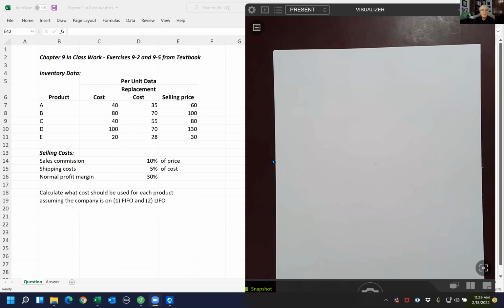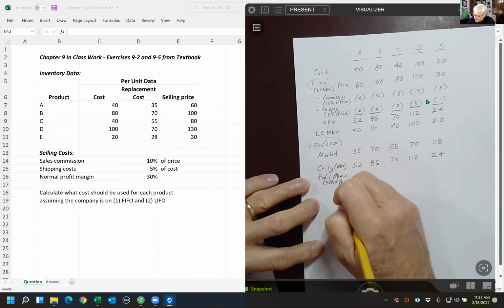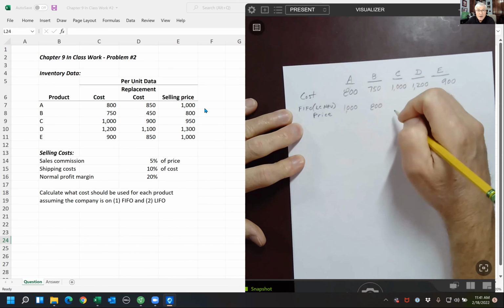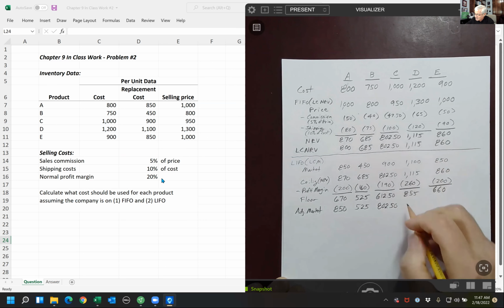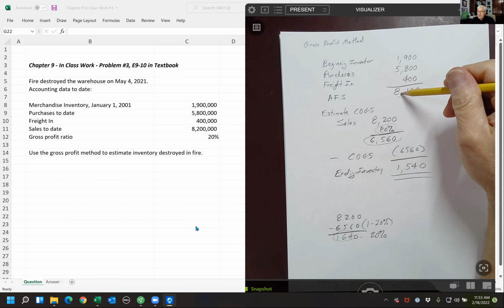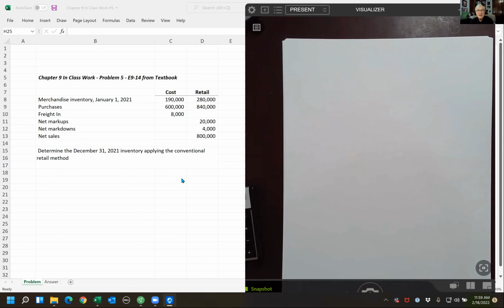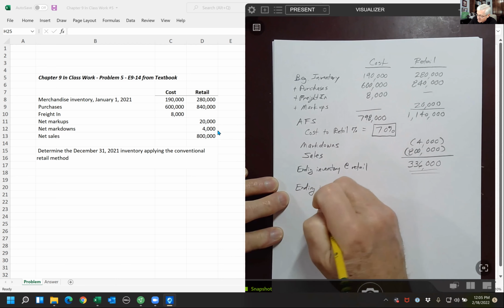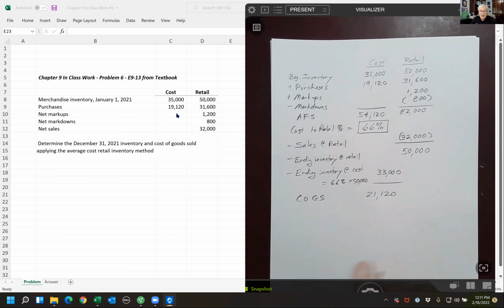Intermediate Accounting: Inventory Additional Issues Problems (9b)